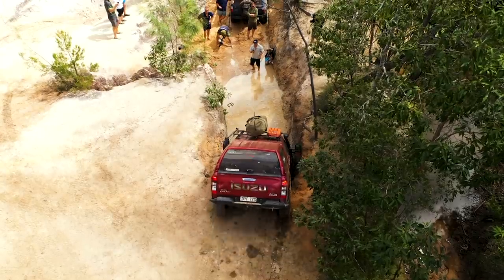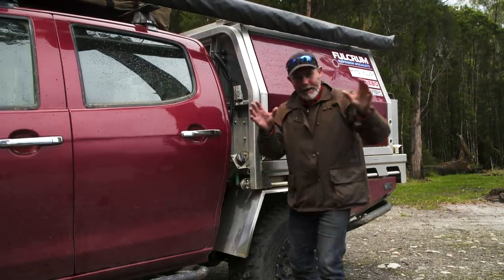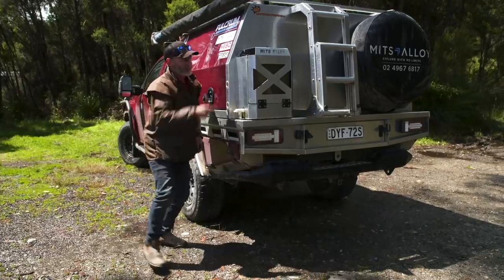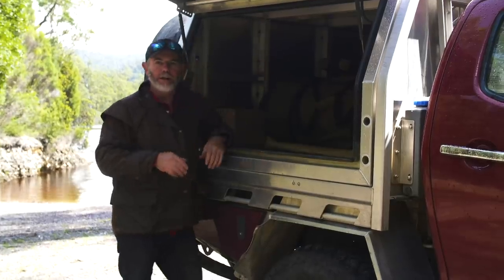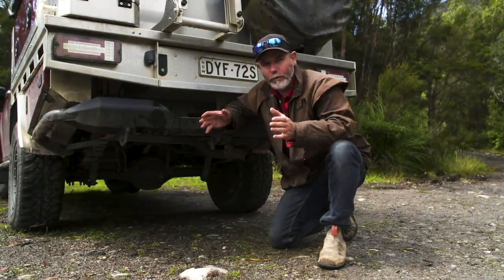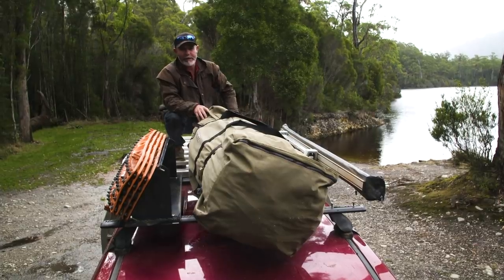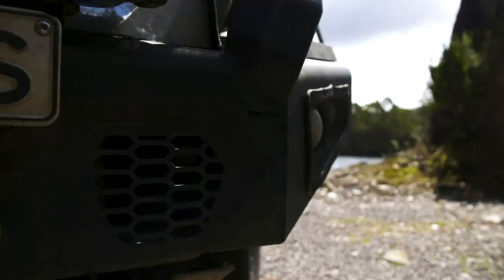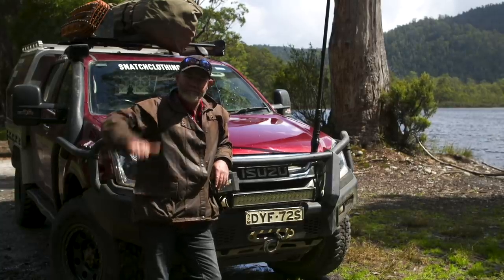Graham Cahill's D-MAX in detail! How to set up your dual cab ute to go anywhere!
You've seen this modified DMAX go up and down just about every tough 4WD in Australia. It's about time we show you what we've done to make it one of the best dual cab ute builds in Australia!

There's one massive change that's happened just recently - we have worked with custom canopy legends MITS Alloy to build a dual cab canopy for Graham's Isuzu D-MAX.

This dual cab ute build is one that'll take you anywhere around Australia - check it out!